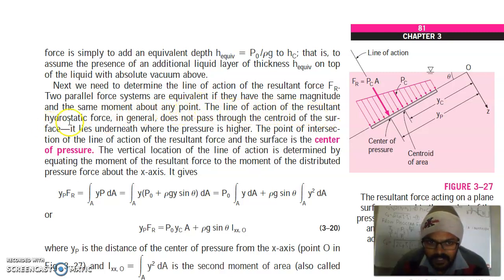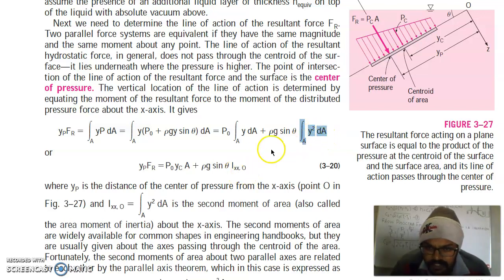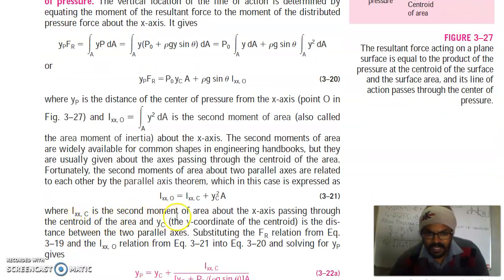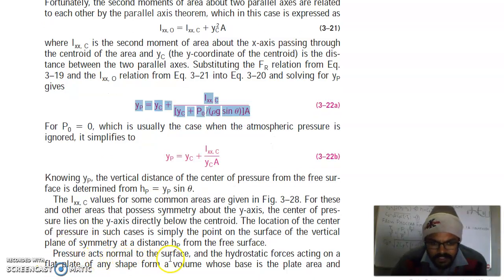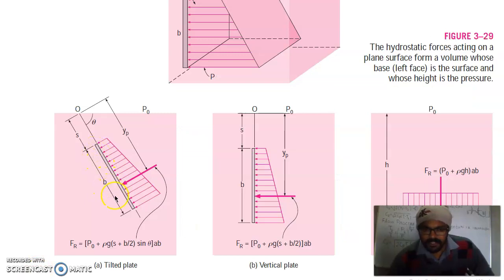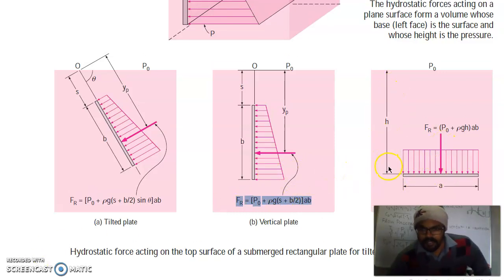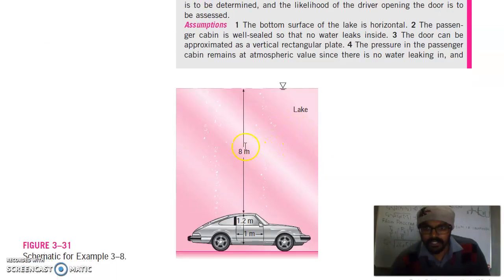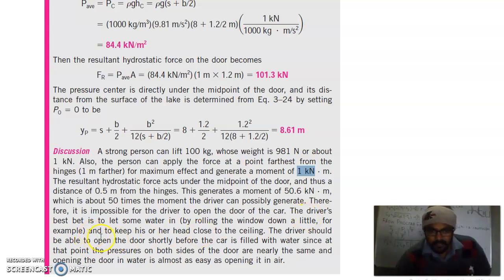Properties of Fluids-Fluid Mechanics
Hydrostatic Force on Submerged Plate